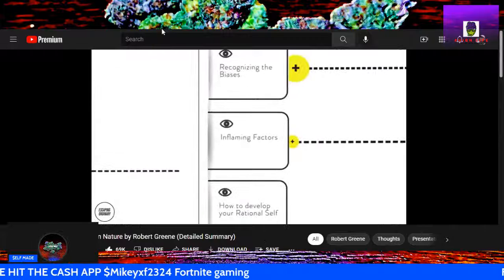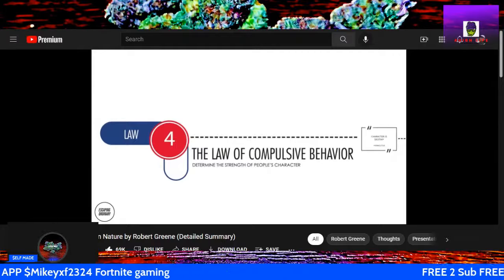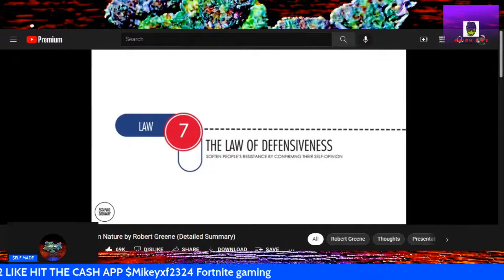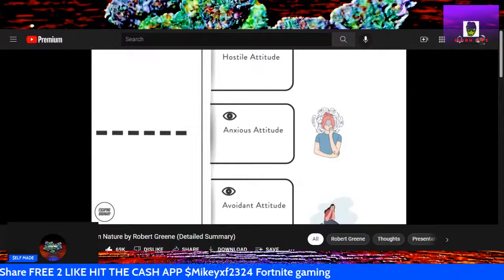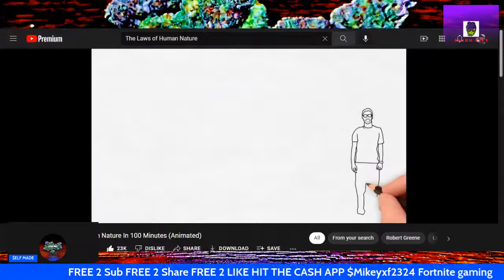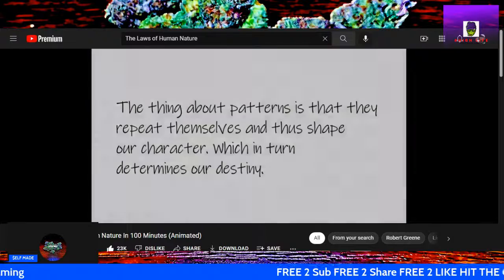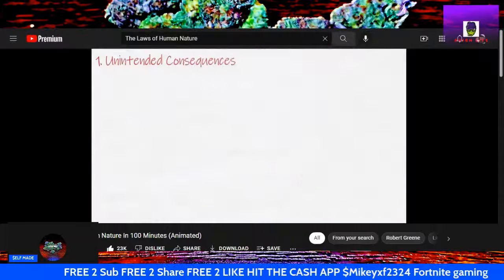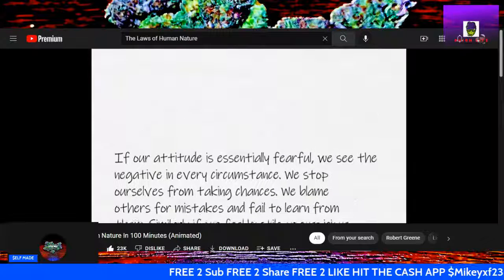Welcome to the channel